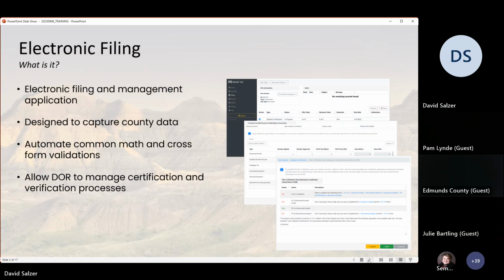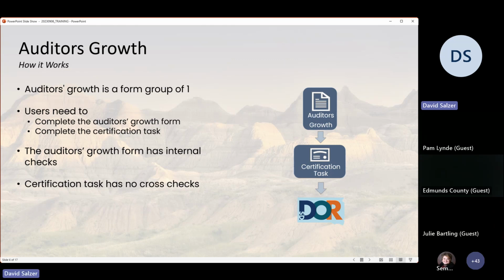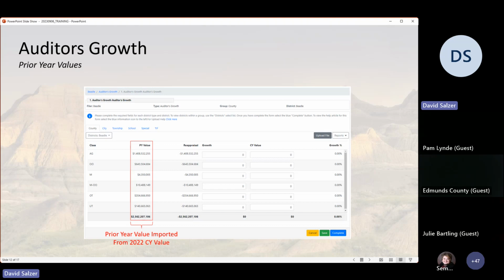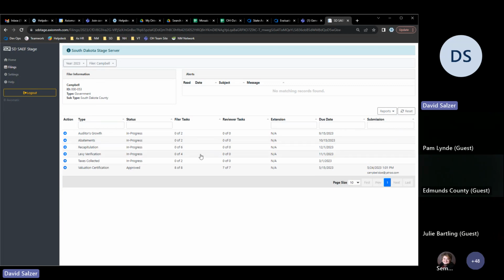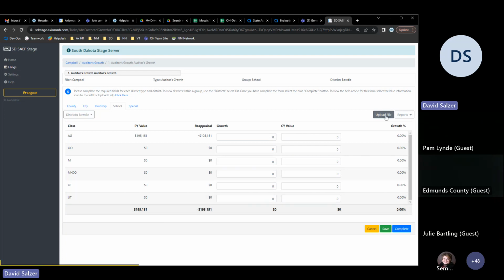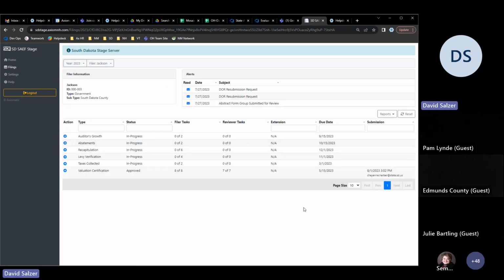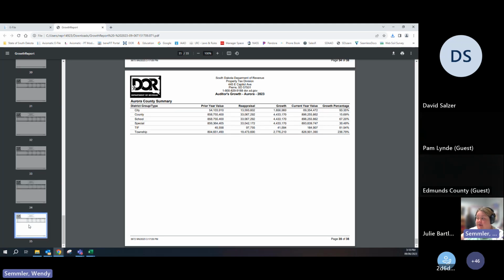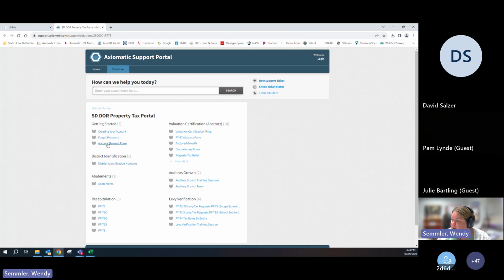SD Property Tax Portal Auditor's Growth Filing (2023)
This webinar covers the auditor's growth process in the SD Property Tax Portal.